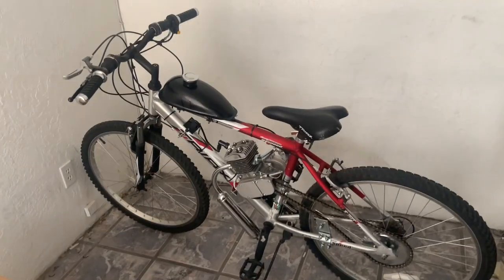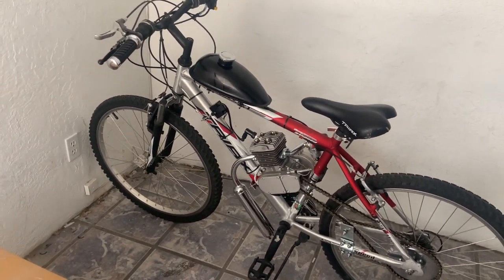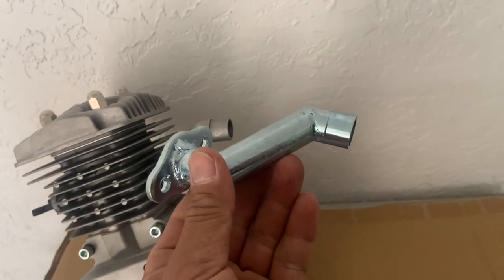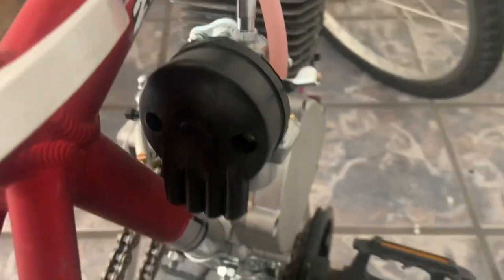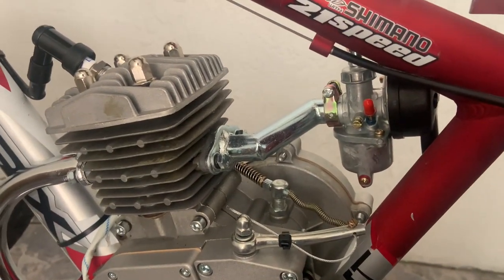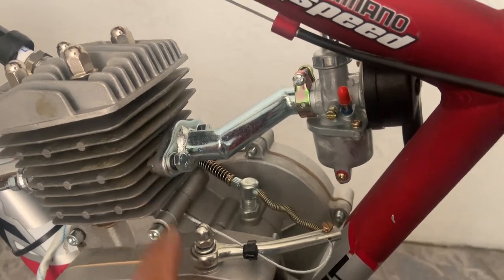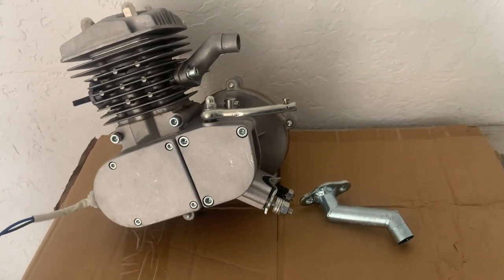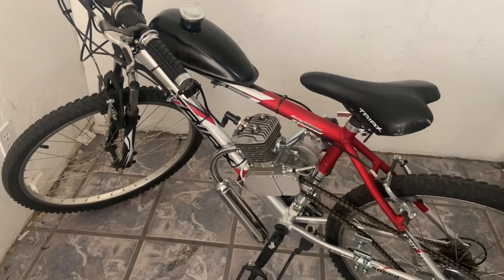How to fit a 2-stroke motorized bike carburetor in a smaller bike frame